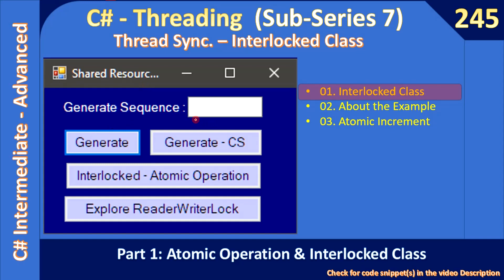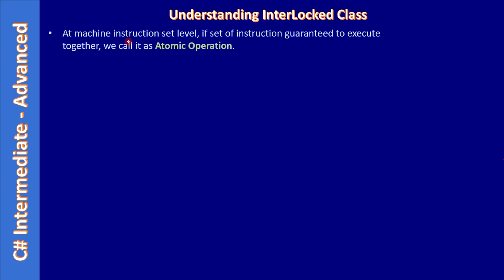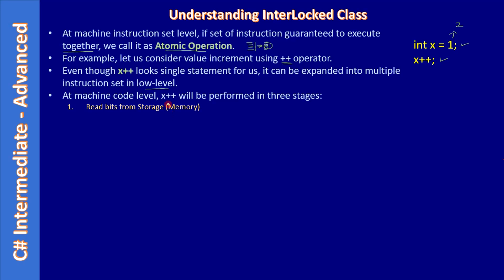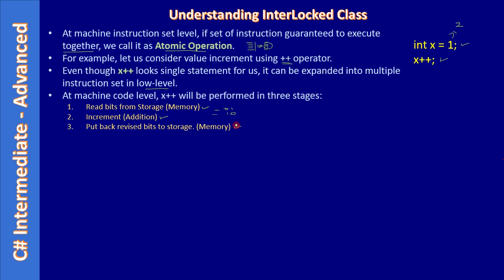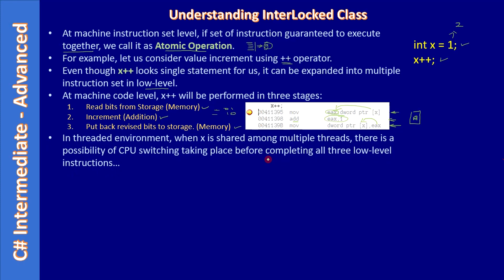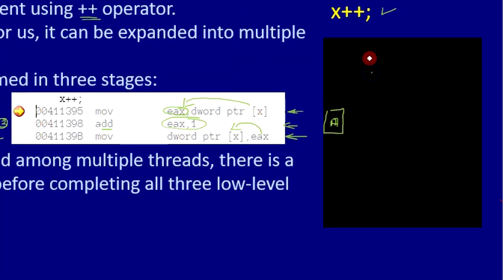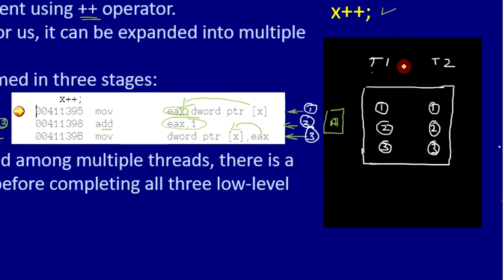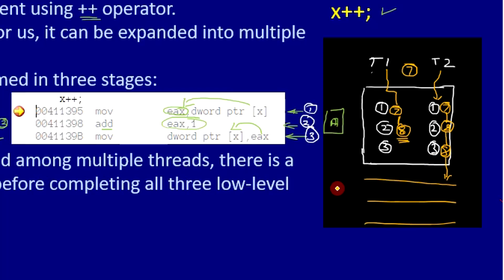Atomic Operation | Part 1 - About Interlocked Class | C# Advanced #245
In this C# Advanced Tutorial, we will learn what is meant by atomic operation by taking simple ++ operator. Then, we will learn the usage of the Interlocked Class provided by donnet.